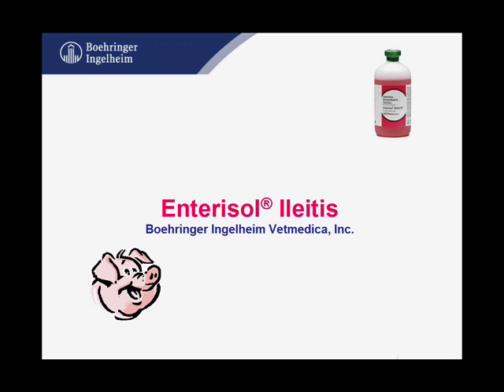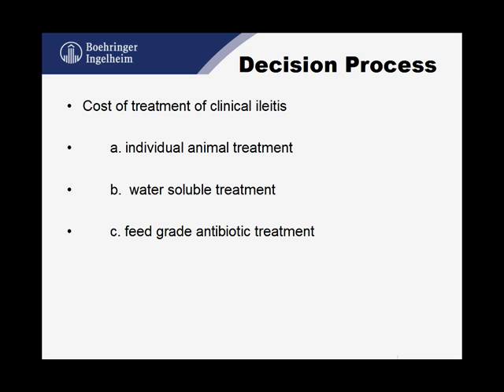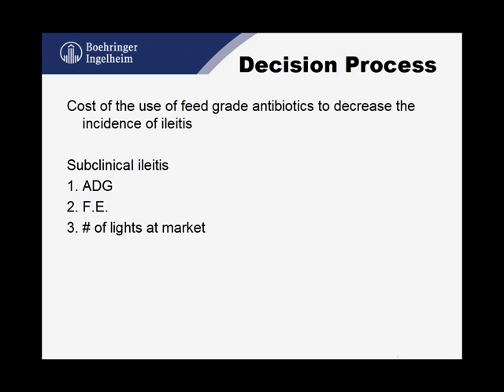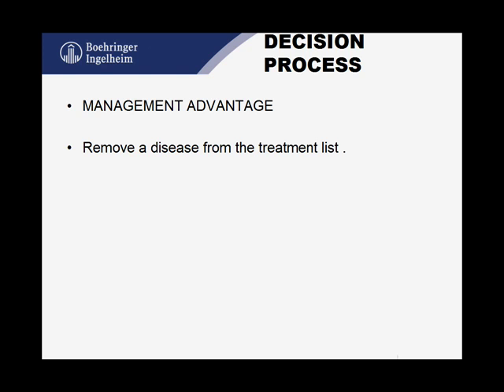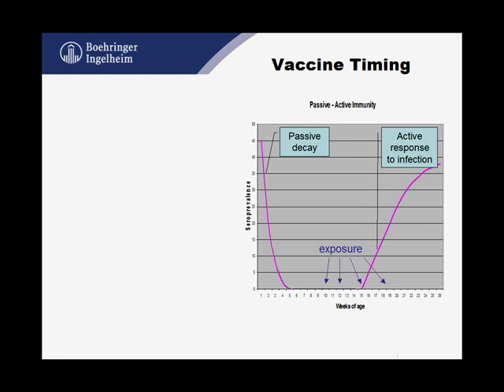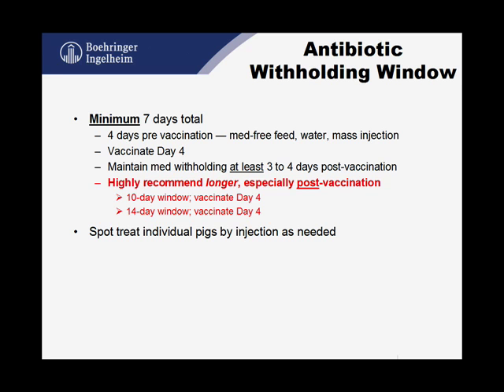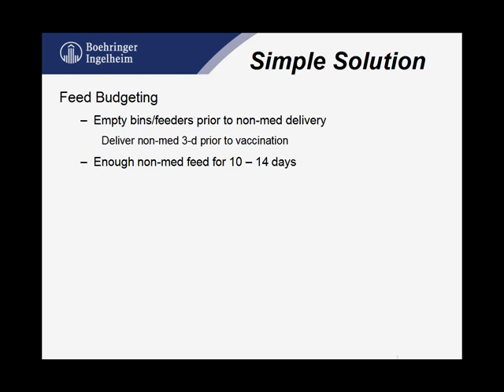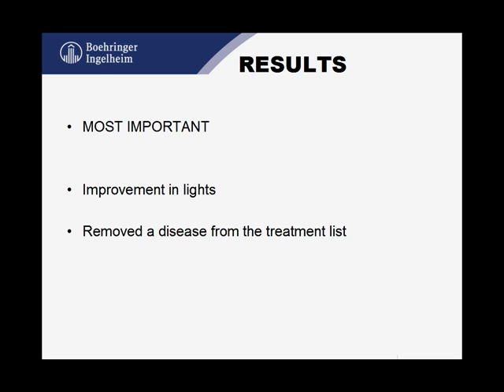Dr. Tom Painter - Impact of ileitis to herd health / production profitability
"Impact of ileitis to herd health / production profitability - Dr. Tom Painter. Dr. Tom Painter, professional services veterinarian with BIVI addresses the impact of ileitis on herd health and production profitability.From the 2007 World Pork Expo June 7-9, 2007, Des Moines, Iowa, USA.